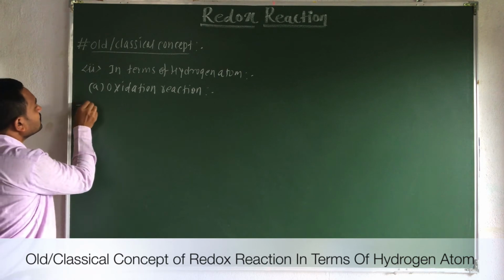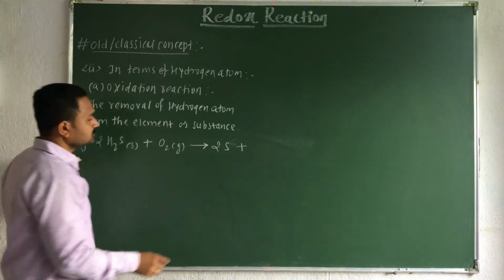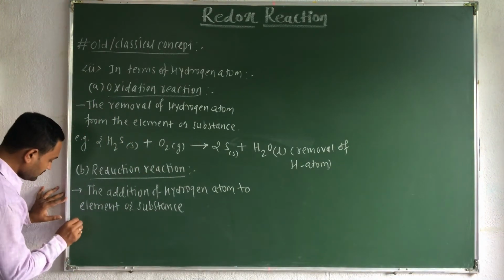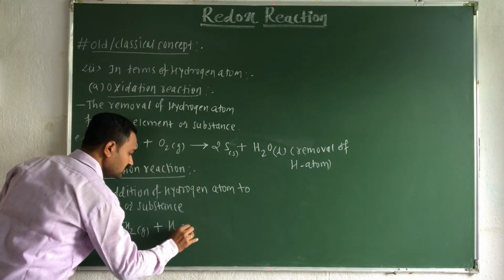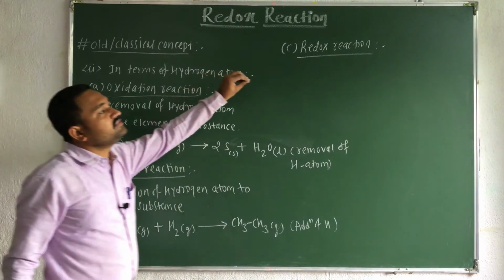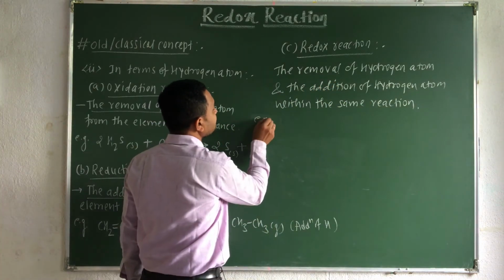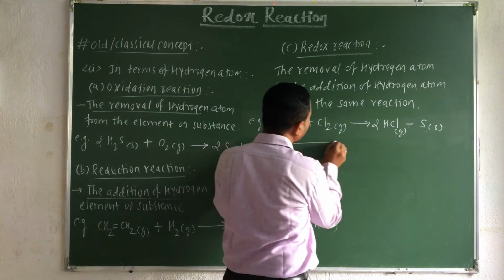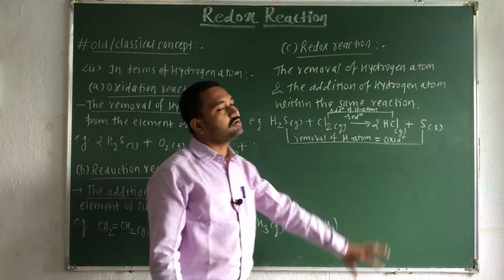Old/classical Concept Of Redox Reaction In Terms Of Hydrogen 4bsc ,cAtom #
@ChemistryAspirants In this video, you will learn about the basic old or classicalconcept of Redox reaction in Terms Of HydrogenAtom.

We learn about definitions of Oxidationreaction, ReductionReaction, RedoxReaction along with examples related to the hydrogen atom.

This is useful and helpful to predict the oxidation, reduction, and redox reactions in inorganicChemicalreactions, which involved the transfer of Hydrogen atom in the chemical processes.